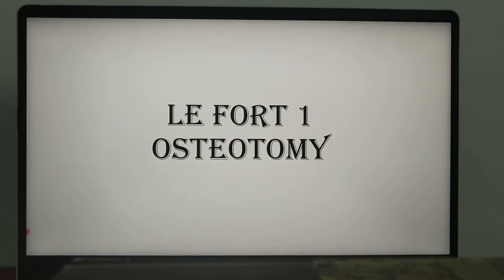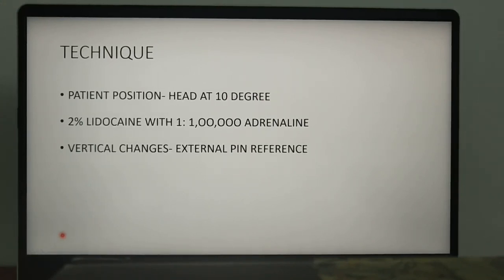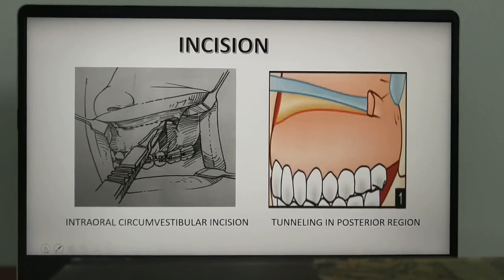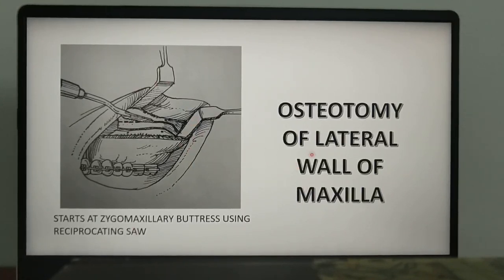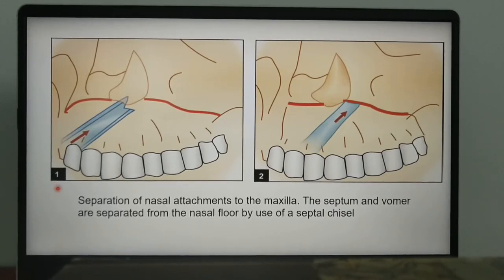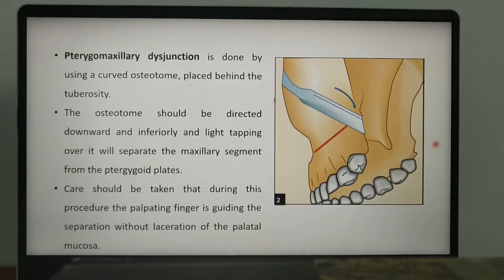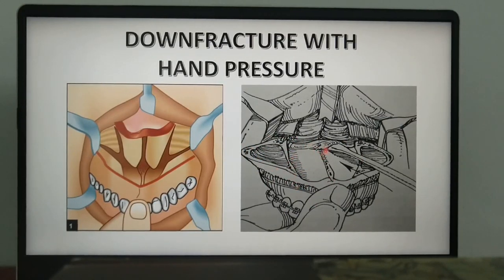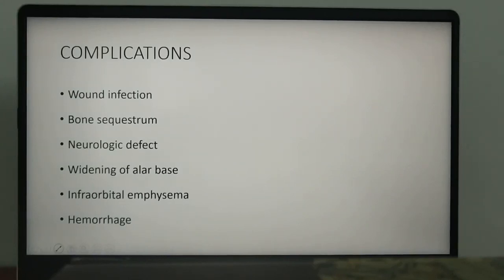LEFORT 1 OSTEOTOMY, (By Dr Priya)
🔆LF 1 osteotomy is the work horse of orthognathic surgery being widely used for its ease of technique and broad application in the correction of facio- maxillary deformities. For the same reason this maxillary osteotomy procedure is  highly accepted and a surgeon's favourite.

🔆Laptop used

2)Oral medicine & Radilology

3)Oral pathology

4)Pedodontics

5)Orthodontics

6)Public health dentistry

7)Conservative dentistry

8)Endodontics

9)Prosthodontics

11)Periodontics